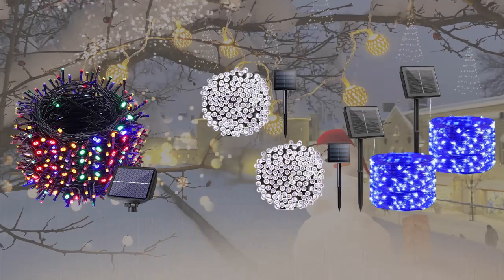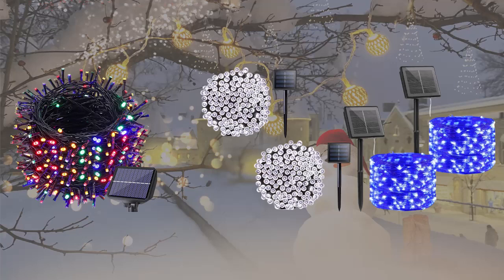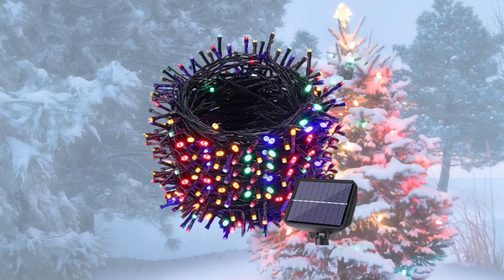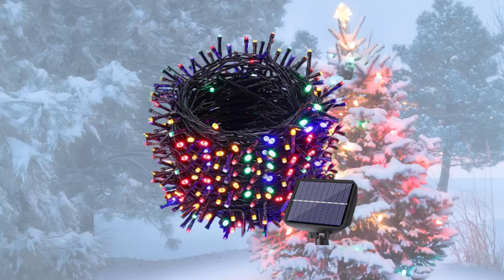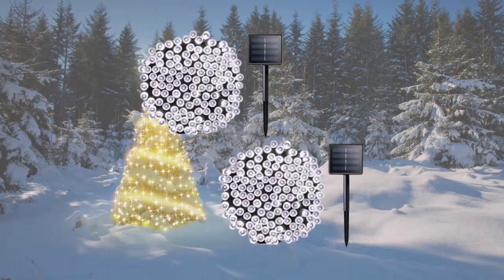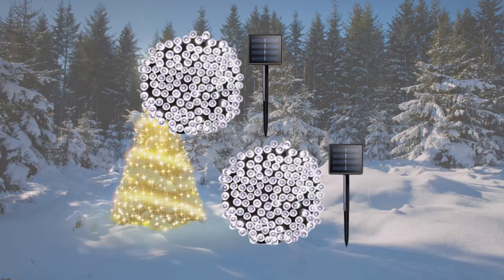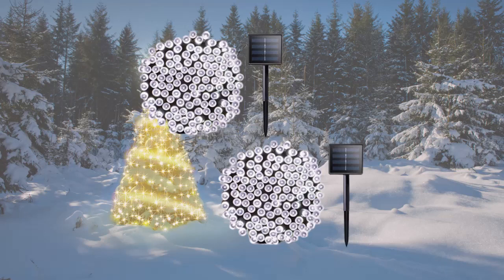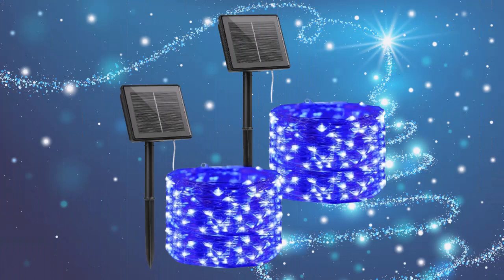3 Best Solar powered Christmas Lights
What's up, folks? Today, we're diving into the world of Christmas lights and sharing our top 3 picks for the best solar powered options of 2023. Say goodbye to tangled cords and hello to hassle-free installation and operation. We've got a variety of colors, lighting modes, and even waterproof features to suit your festive needs. Whether you're looking to transform your garden, patio, or any outdoor space into a winter wonderland, we've got you covered.

EverythingSolarPowered.com  is a participant in the Amazon Services LLC Associates Program, an affiliate advertising program designed to provide a means for sites to earn advertising fees by advertising and linking to Amazon.com.